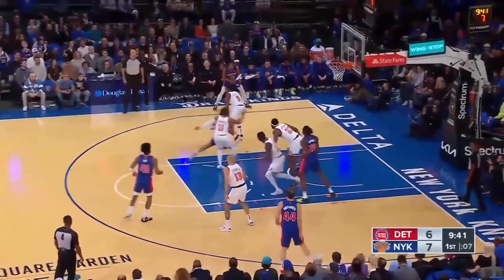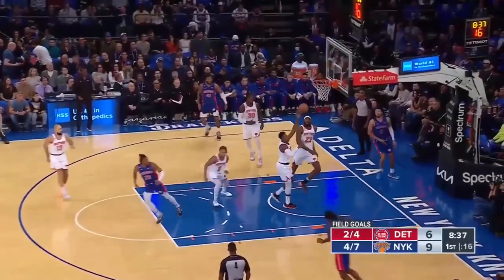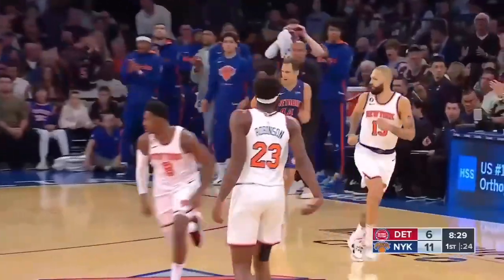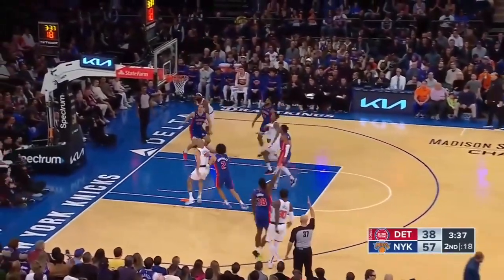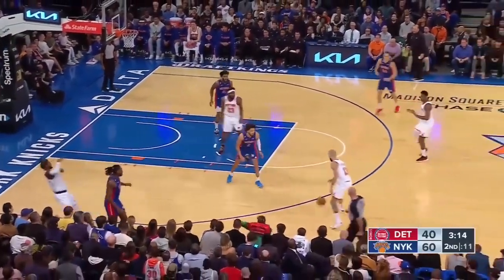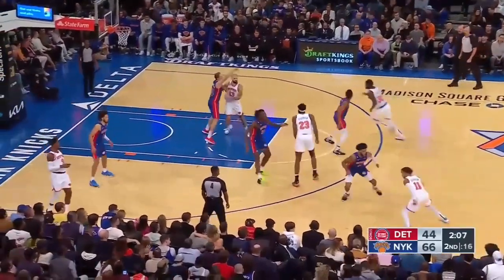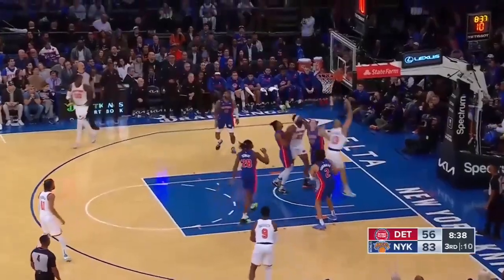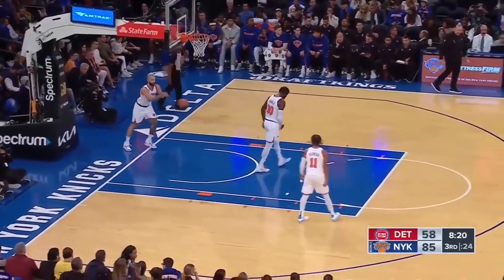Detroit Pistons vs New York Knicks Full Game Highlights | Oct 22 | NBA Season 2022-23